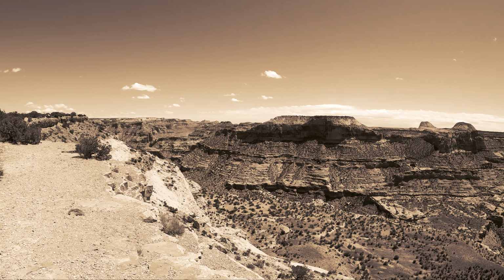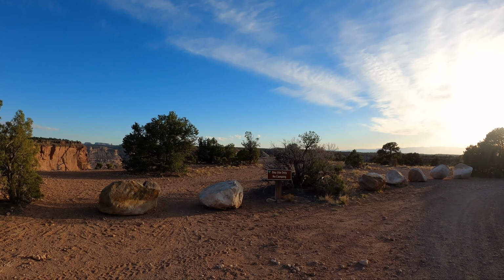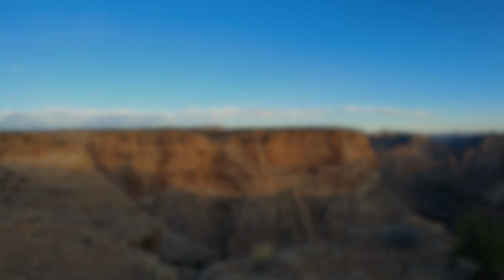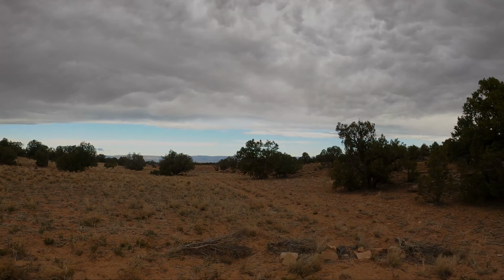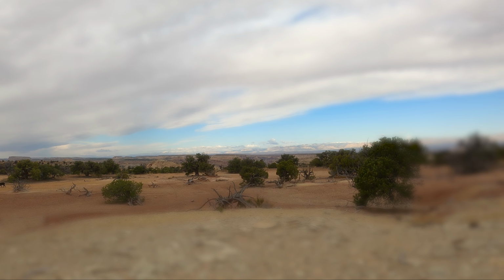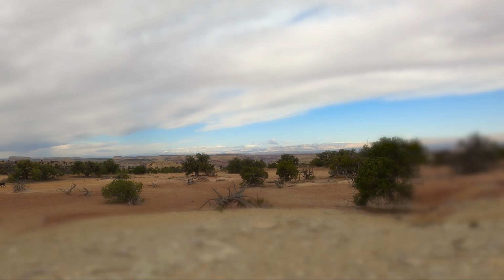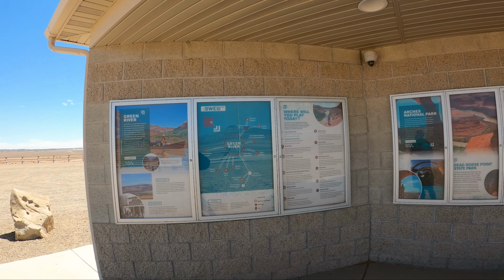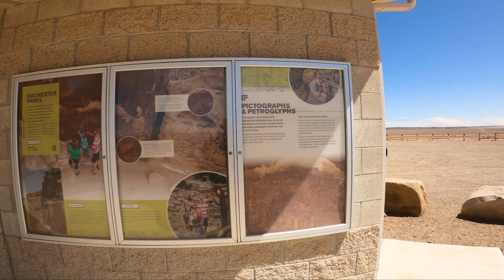One of Utah's MOST SCENIC VISTAS!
The San Rafael Swell contains one of Utah's most scenic vistas!

In this video, we journey to The Wedge which over looks the San Rafael River and Utah's Little Grand Canyon, a 1200 ft gorge, carved out over the eons. This place has some beautiful views, great hiking and great camping.

Goodwater Canyon Camp:  39° 6'47.76"N 110°43'48.95"W
Wedge East Trailhead:  39° 6'30.48"N 110°42'8.18"W
The Little Grand Canyon:  39° 5'34.99"N 110°45'31.85"W
Buckhorn Draw Visitors Center:  39°10'29.58"N 110°47'24.58"W
San Rafael River Camp:  39° 4'33.77"N 110°37'59.20"W

00:00 Intro
01:44 Goodwater Canyon Rim Trail
09:00 The Wedge East
14:38 The Wedge Overlook
16:27 Buckhorn Draw Visitors Center
20:17 San Rafael River Camp

By using these links to make a purchase, I'll earn a small share of the profits, without any extra cost to you. Supporting the channel in this way helps me cover some of the production costs and enables me to create more content like this for you. Thanks!

Hiking Gear:

Osprey Stratos 36 (Amazon) New version
Hoka Speedgoat 5 (Amazon)
Darn Tough Hiker Boot Mid-weight (Amazon)
Stkygood Foam Pad (Amazon)
Leatherman Signal (Amazon)
Sunblessa Headtorch H-11 (Amazon)
Hydro Flask 40 oz Stainless (Amazon)
Sawyer SP-128 (Amazon)

Filming Equipment:

Go Pro Hero 13 (Amazon)
Go Pro Hero 8 (Amazon)
Ulanzi Cage for Go Pro 13 (Amazon)
Rode VideoMicro (Amazon)
Go Pro Mic Adapter (Amazon)

                    Youtube Music for Creators